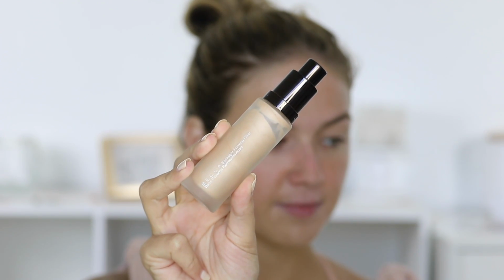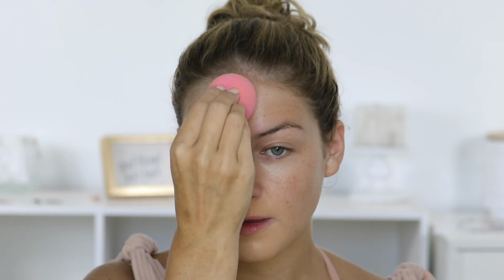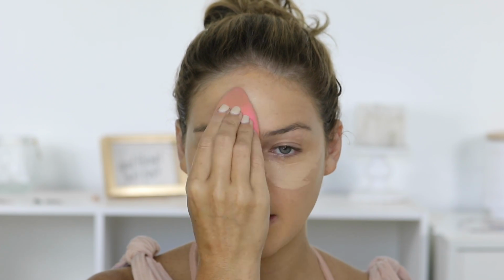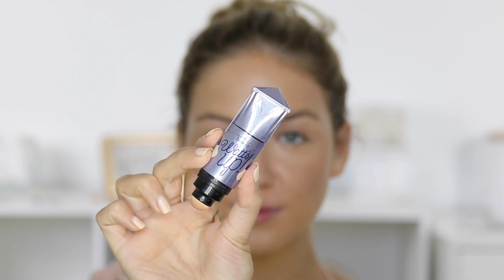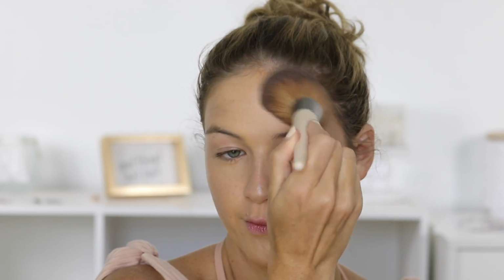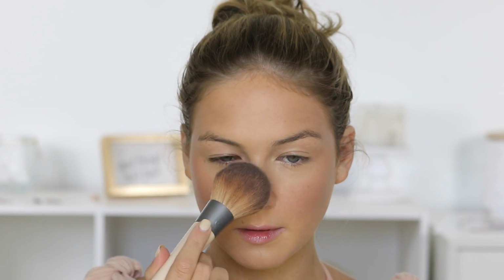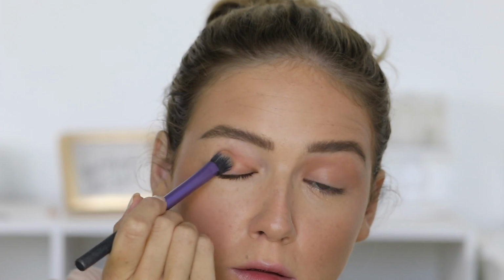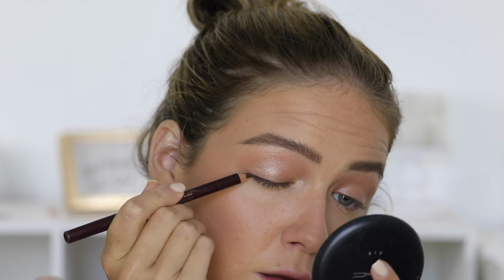GLOWING SUMMER SKIN | Shelbey Wilson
** My nail color is OPI "Be There in a Prosecco"

DRESS I AM WEARING IN THIS VIDEO
BRALETTE I AM WEARING IN THIS VIDEO

Makeup I'm Wearing:
Becca Back Light Filter Primer
Clinique Super Balance Silk Foundation (07 Sahara)
bareMinerals Bare Skin Concealer (Light)
Urban Decay Shape Shifter Contour Palette
Benefit Watt's Up
Bite Beauty Multi-Stick (Blondie)
bareMinerals Hydrating Mineral Veil

Eyes:
BITE Multi Stick (Blondie)
Make Up For Ever Star Lit Powders (12 & 13)
Charlotte Tilbury Perfect Powder Pencil
Ardell Demi Wispies
Hourglass Arch and Define Brow Pencil

Lips:
MAC "Oh Honey" Lip Liner
bareMinerals "Free Style" Lip Liner
MAC "Boy Bait" Gloss